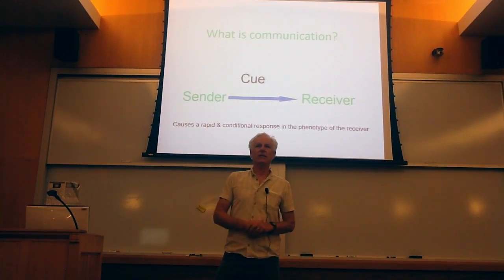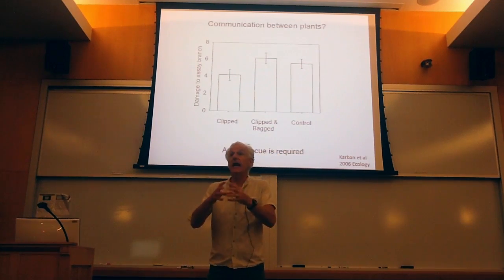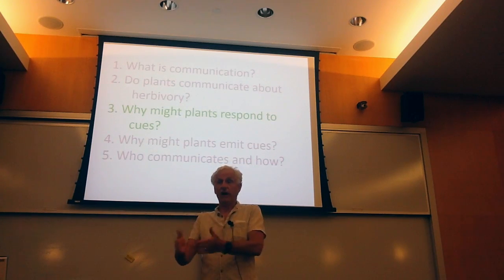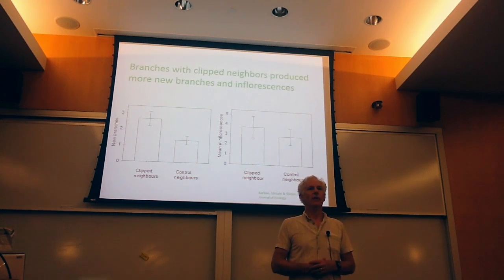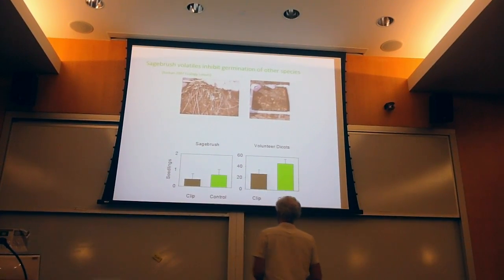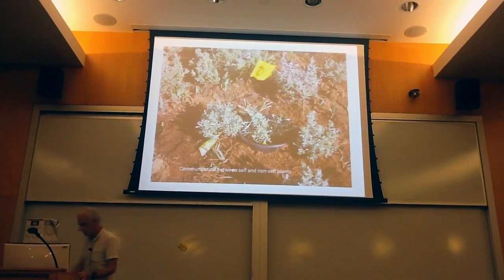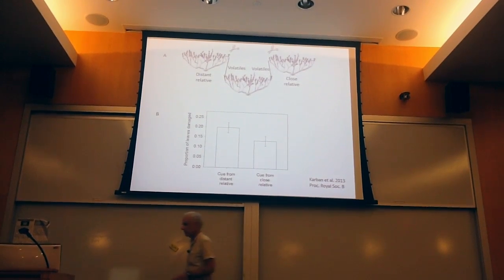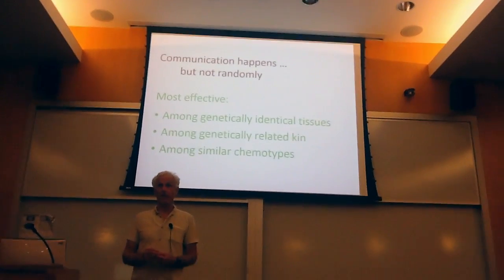Plant Sensing and Communication by Dr. Rick Karban, University of California-Davis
Location: Denison University, Department of Biology
Date: September 15th, 2015